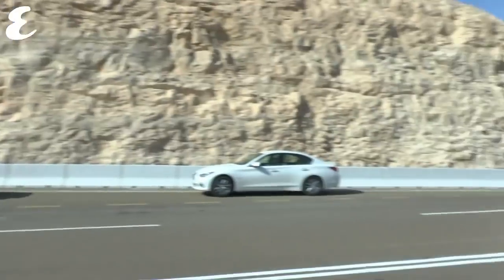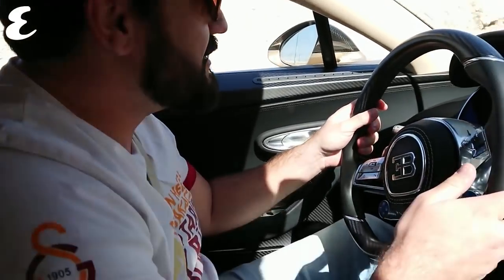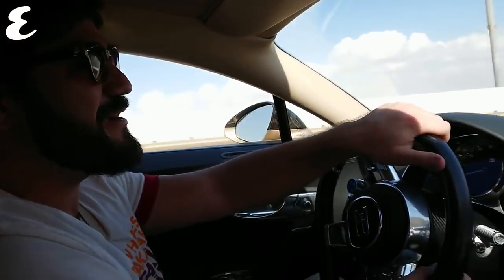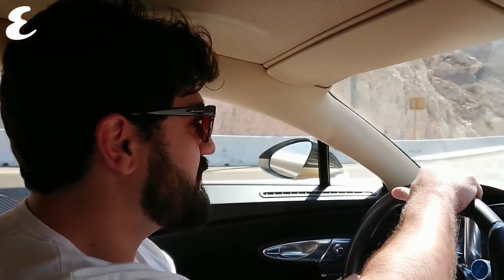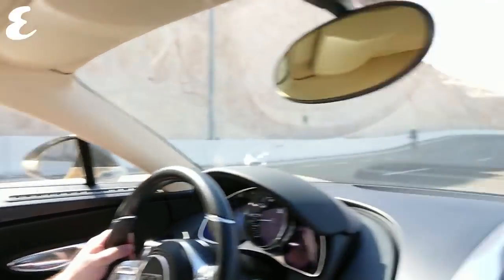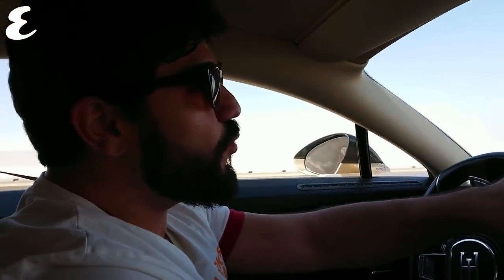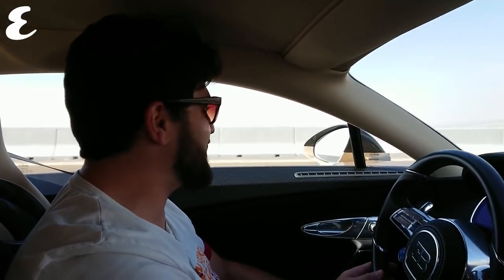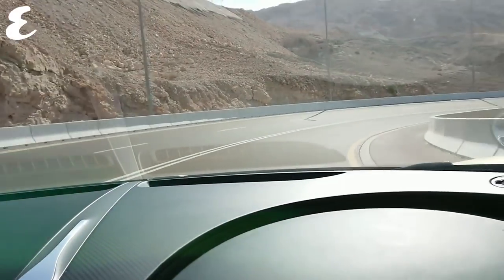Test driving 420kph Bugatti Chiron in Abu Dhabi Esquire Vlogs 1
Esquire Middle East sends Intrepid Vlogger Alp Sarper to drive the 420kph Bugatti Chiron - 24 Hour Le Mans legend Andy Wallace is the co-pilot.